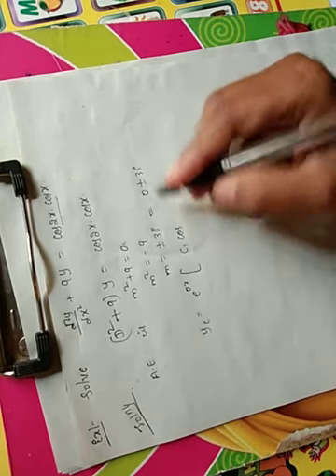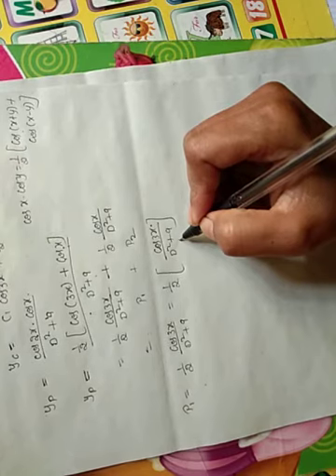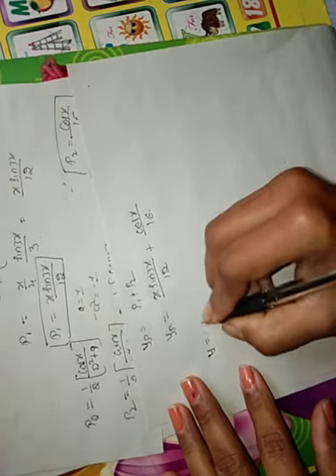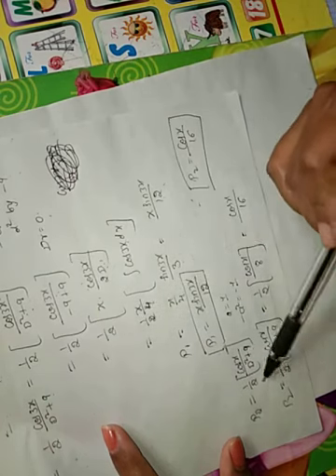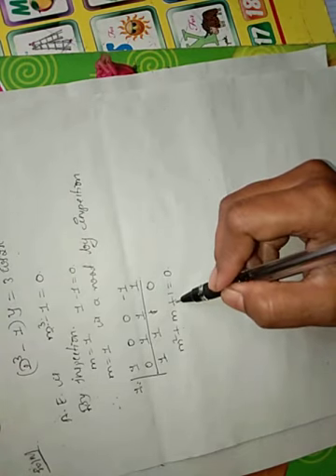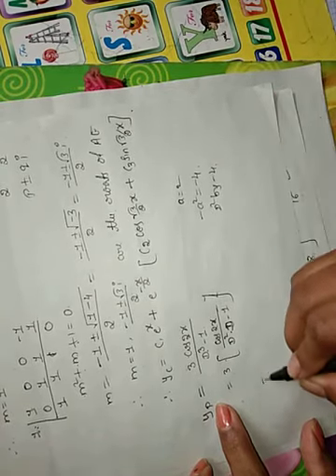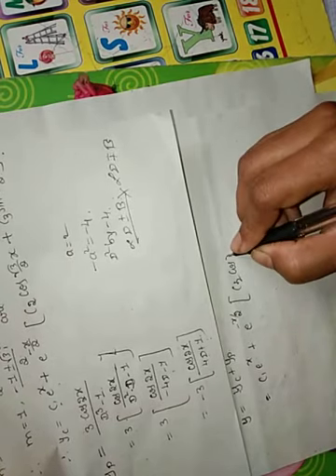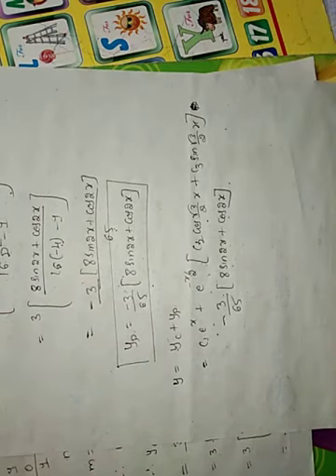18MATDIP41 module-3 :- Problems on type-2